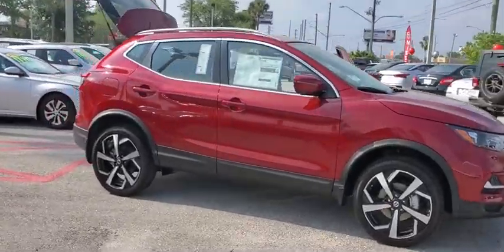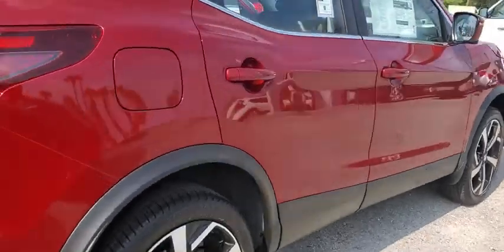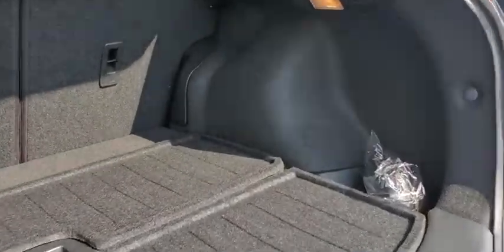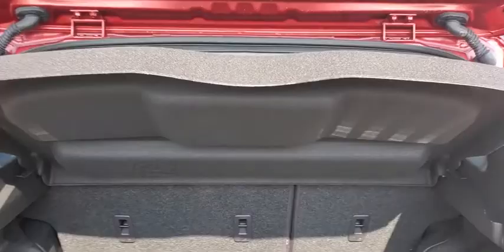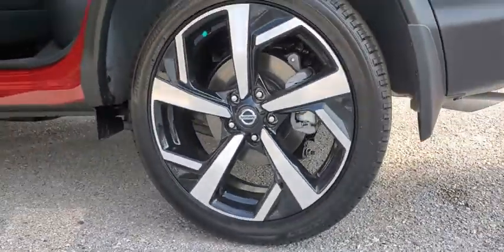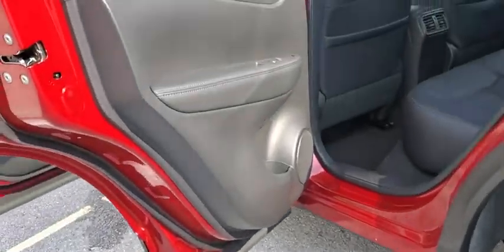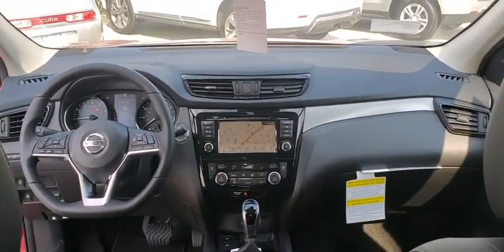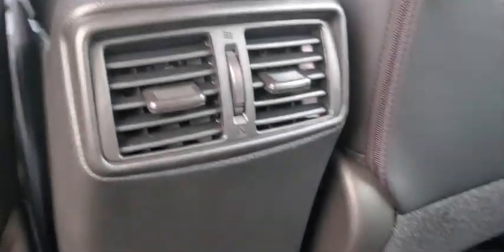2020 Nissan Rogue_Sport St. Petersburg, Tampa, Clearwater, Palm Harbor, Largo, FL LW254096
New 2020 Nissan Rogue_Sport available in St. Petersburg, Florida at Crown Nissan. Servicing the Tampa, Clearwater, Palm Harbor, Largo, FL area.

Crown Nissan
5151 34th Street North

Scarlet 2020 Nissan Rogue Sport SL 25/32 City/Highway MPG